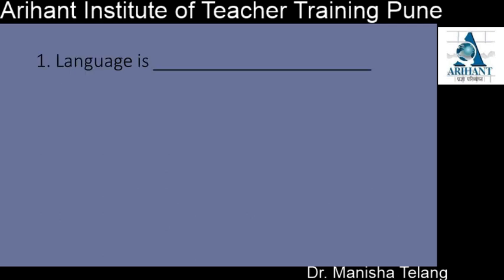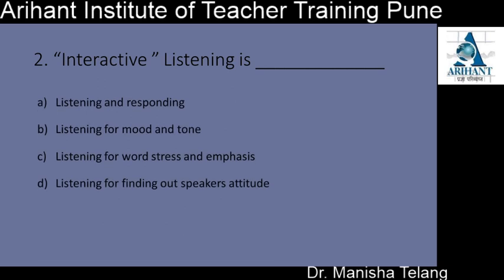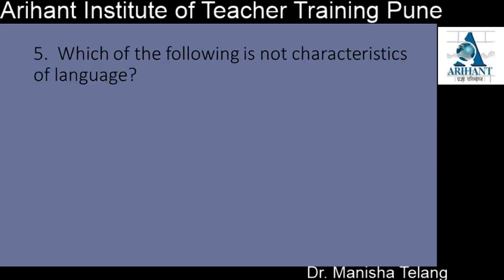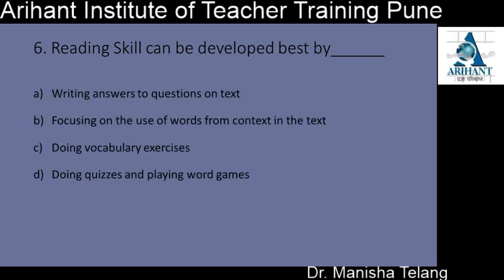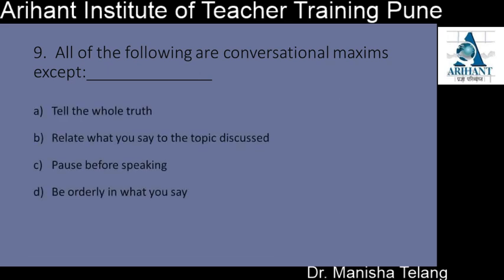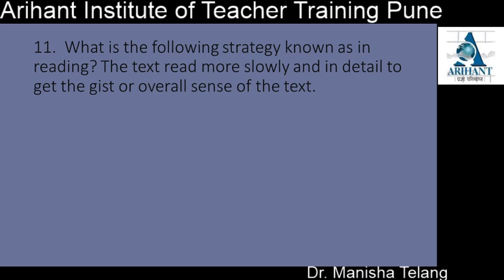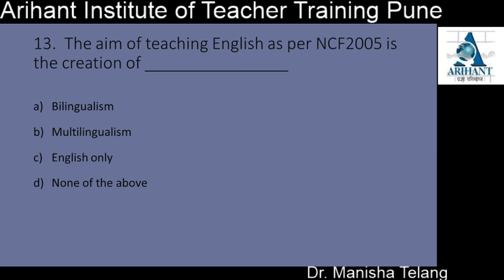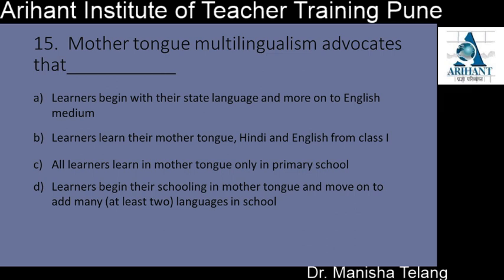Second year B.Ed course 202 - Knowledge and curriculum and language across curriculum unit 4 MCQ